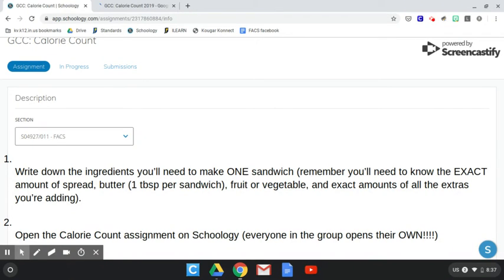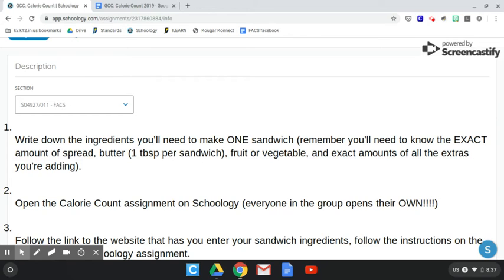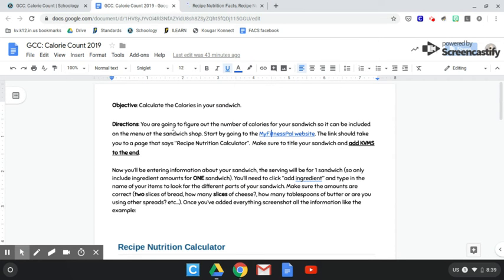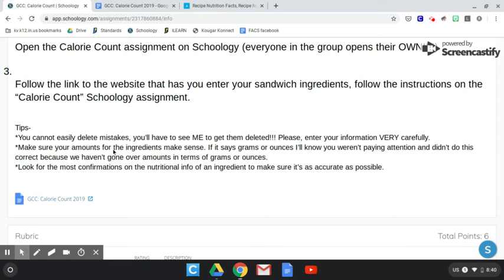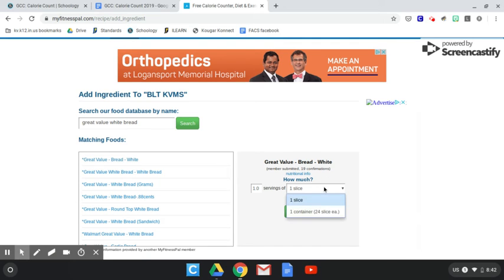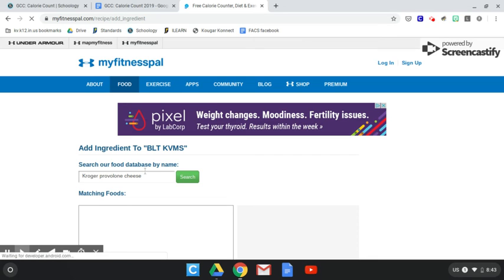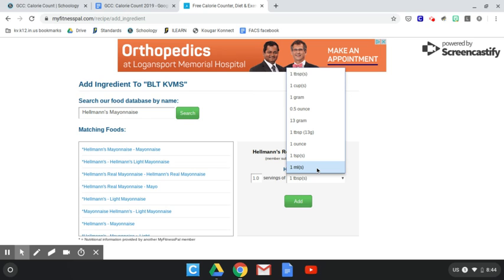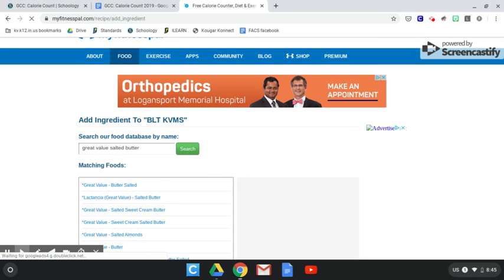Calorie Count Intro KVMS